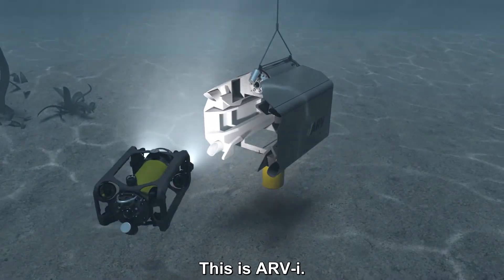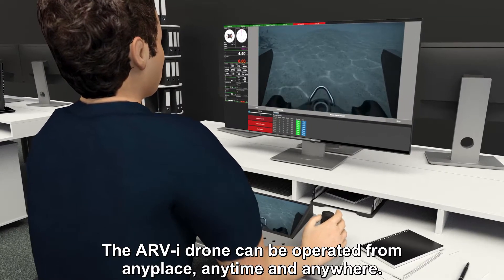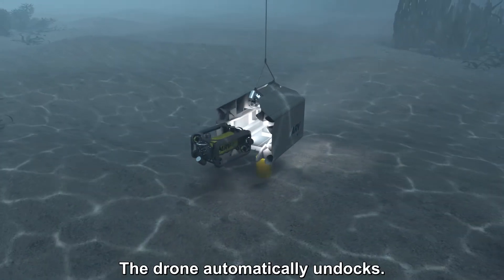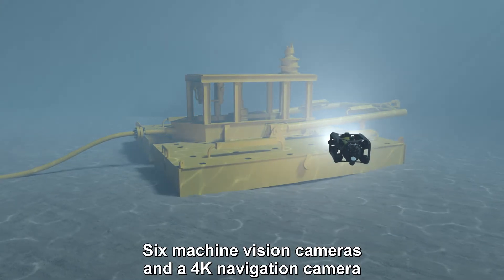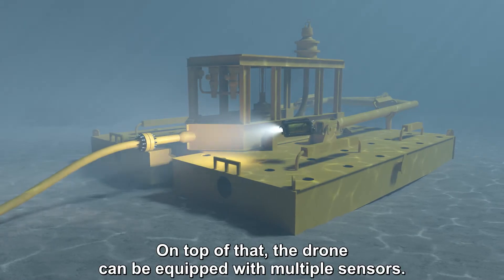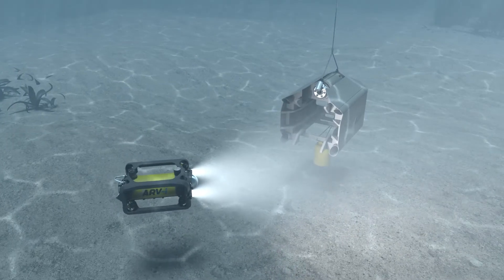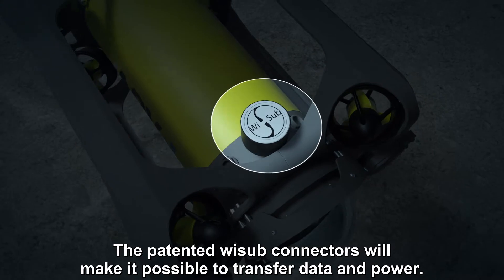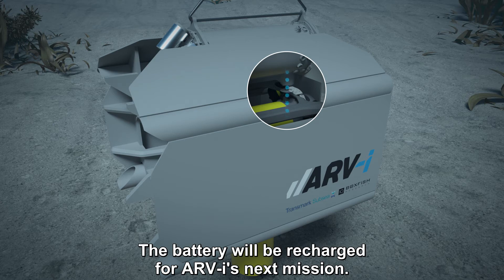Transmark's autonomous resident drone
Boxfish Research and Transmark Subsea started in October 2020 with the development to deliver an innovative new technology for offshore infrastructure and asset inspection: a fully autonomous resident vehicle, ARV-i.

ARV-i is an entirely new class of underwater observation vehicle, combining cutting-edge technologies from both Boxfish Research (underwater vehicles, photography and robotics) and Transmark Subsea (underwater power and communications infrastructure and systems). Applications abound in offshore industries that require underwater observation and inspection, including energy, oil and gas, wind farms, ports, canals and aquaculture

As a resident vehicle, ARV-i will spend its time entirely underwater, up to 12 months per deployment. Its docking station facilitates underwater battery-charging and wireless communication of data collected during the vehicle's dive excursions. At the 12-month service Interval, the vehicle is exchanged with a replacement and the original refurbished.

In resident mode, ARV-i can be fully autonomous with its self-piloting systems taking advantage of the existing Boxfish ROV platform, such as the advanced stability and maneuverability of its eight-thruster design. Additional proprietary artificial intelligence onboard enables the ARV-i to optimize movements within its environment. Bristling with an array of up to 6 machine vision cameras and one 4K navigation camera, the vehicle can deliver 17,000 lumens of lighting to deliver unparalleled observation quality in the underwater environment.